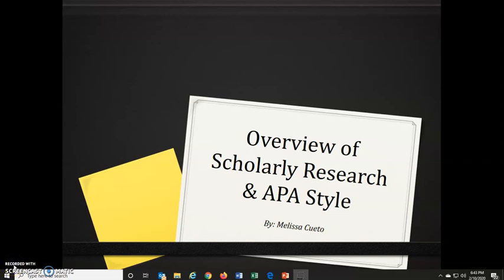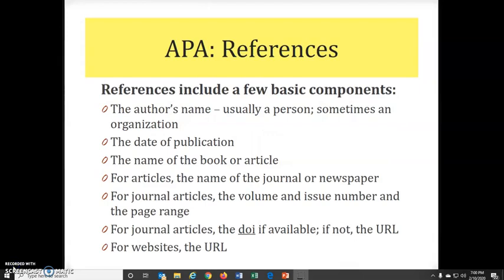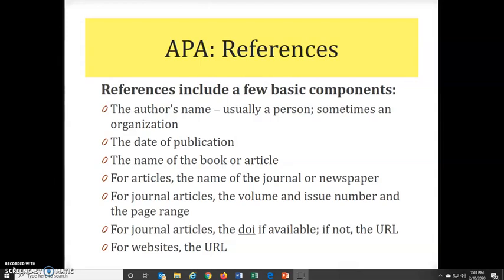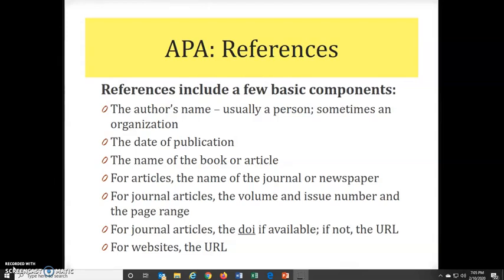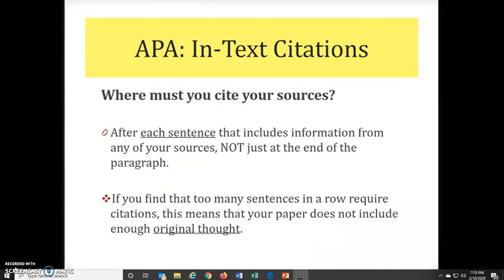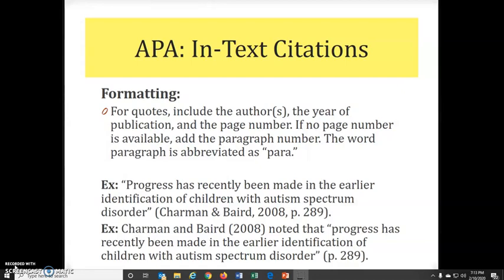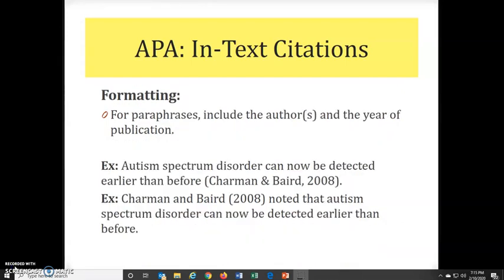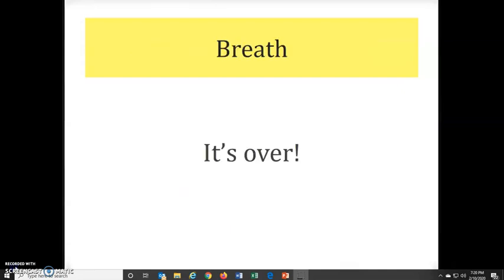APA Guide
Learn how to format references and citations in APA style. This video follows from my research series videos, found under playlists.